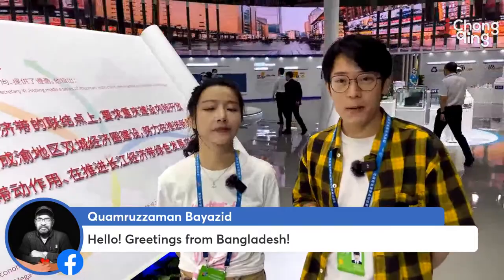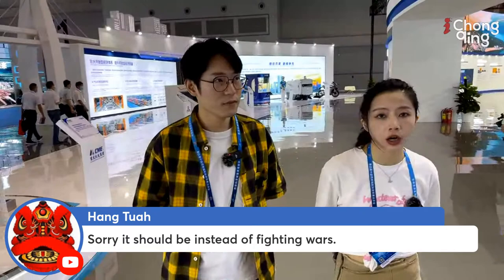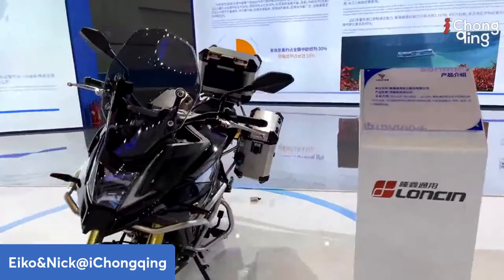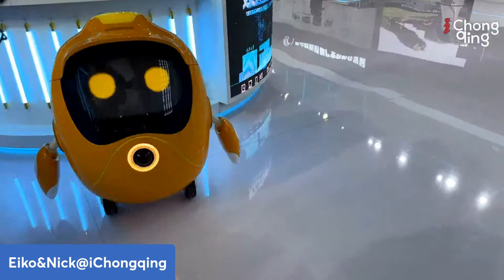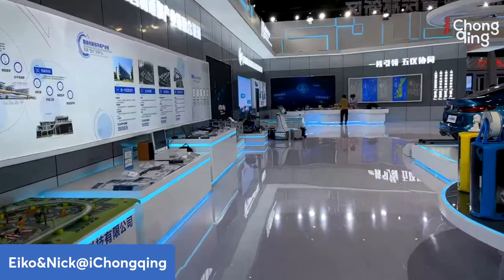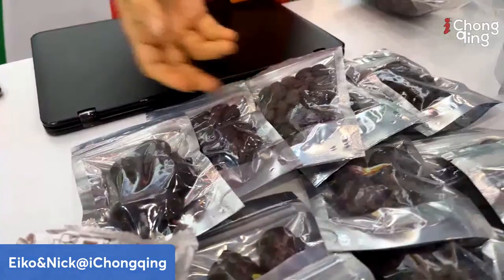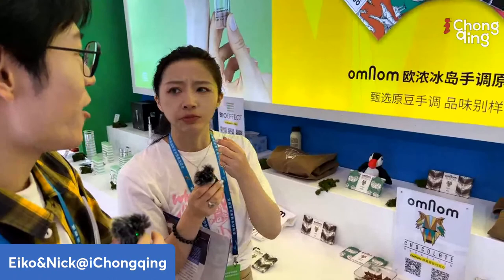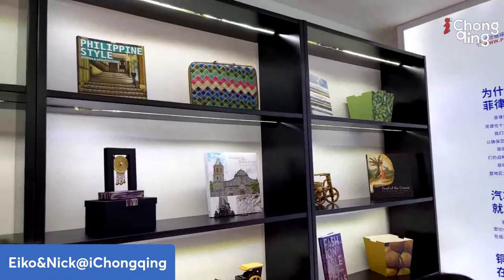🔴LIVE: China’s Investment and Trade Fair-Part 1| Journey On The 2022 WCIFIT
Live on location
Friday, July 22, 2022 (Beijing Time)
Thursday, July 21, 2022 (Mexico Time)

Join Eiko and Nick for “ China’s Investment and Trade Fair-Part 1 ｜| Journey On The 2022 WCIFIT “

The Fourth Western China International Fair for Investment and Trade (WCIFIT) is scheduled to be held at Chongqing International Expo Center from July 21 to 24, 2022. This year, WCIFIT will focus on building a platform for opening-up endeavors of the western region and highlight coordinated cooperation, opening-up in tandem with each other, and common development of the western region. It will publicize the competitive industries and investment environment of the countries along the Belt and Road and sister provinces, autonomous regions, and municipalities. The advanced technologies, products, and equipment of multinational companies, state-owned enterprises, and well-known private enterprises will be on display to promote cross-region, multi-dimensional and cross-sector exchanges, and cooperation.

iChongqing will take you to explore the Chongqing Opening-up Exhibition Hall and International Cooperation Hall during this event, where you can find out the newest achievement of this great city, and get to know the economic and trade cooperation projects and the latest development progress of countries along the “Belt and Road” and RCEP member states.